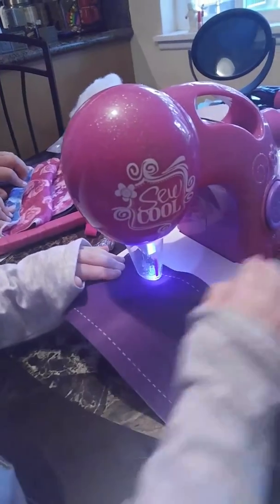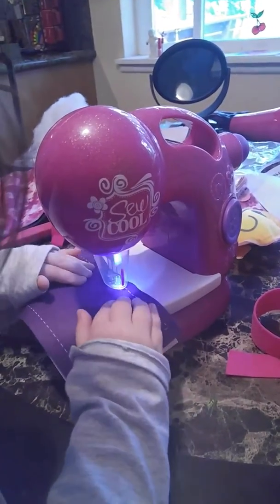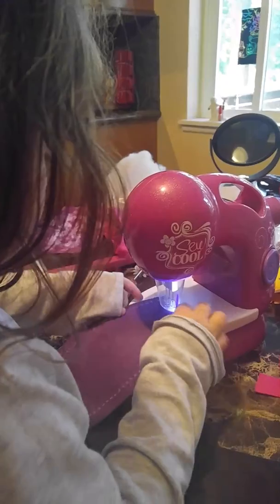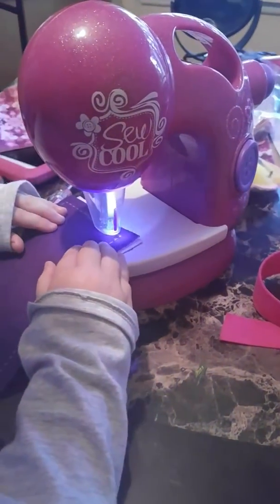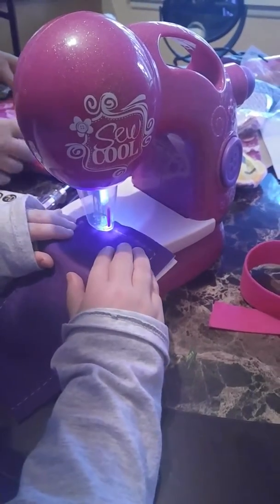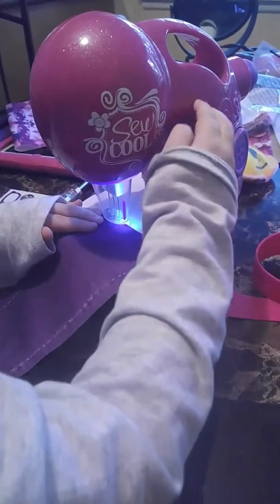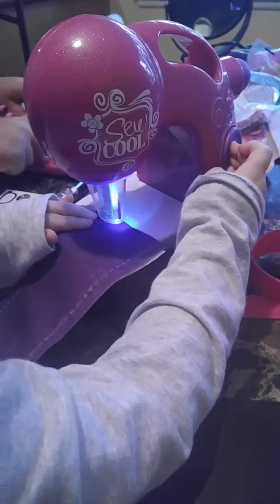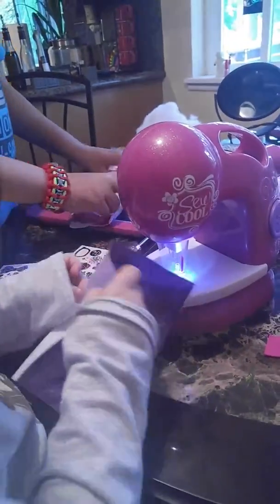Sew cool is really fun!!!